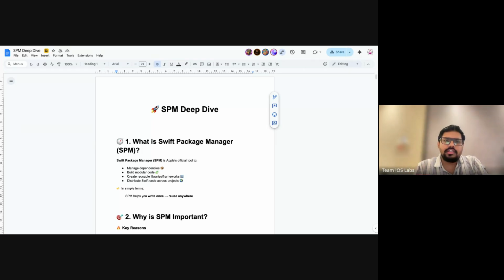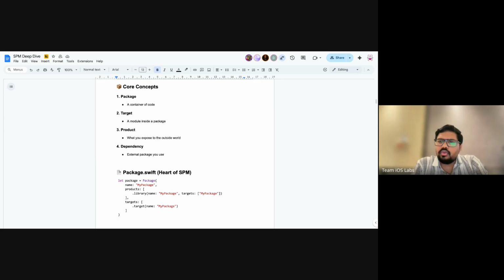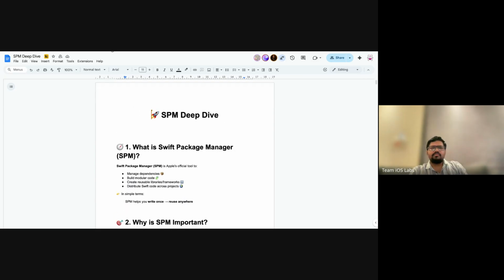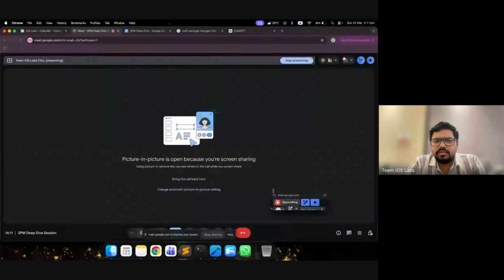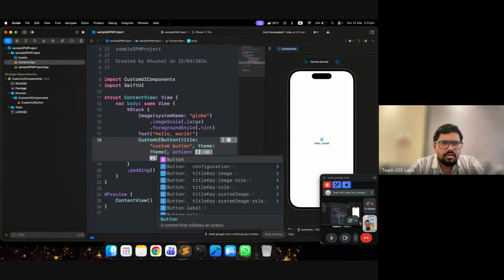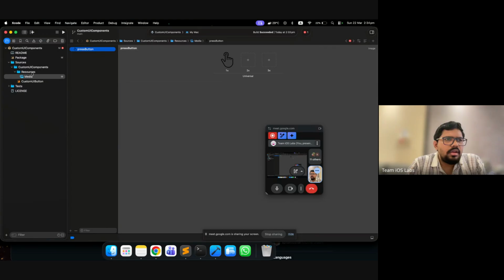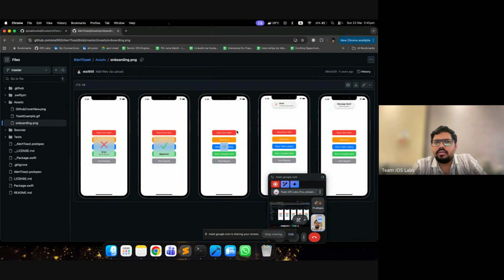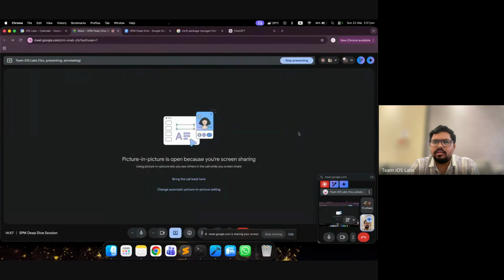Master Swift Package Manager (SPM): Create Reusable iOS Modules Like a Pro | SPM Basics | iOS Labs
🚀 *Swift Package Manager (SPM) Deep Dive | Build, Publish & Scale Your iOS Modules*

Most iOS developers have *used* SPM…
But in this session, we go beyond usage → and learn how to *build, own, and ship your own Swift Packages* 🔥

✅ What is Swift Package Manager (SPM)
✅ Why SPM is important in modern iOS development
✅ SPM vs CocoaPods — clear comparison
✅ Core concepts: Package, Target, Product, Dependency
✅ Step-by-step: Create your own SPM package
✅ Build reusable UI components (Design System approach)
✅ Add resources (images, assets) inside SPM
✅ Add dependencies to your package
✅ Versioning strategies (`.exact`, `.upToNextMajor`, `.branch`)
✅ Publish your package to GitHub
✅ Use SPM locally & remotely in your apps
✅ How SPM works (Compile Time vs Runtime)

* iOS Developers (Beginner → Advanced)
* Developers preparing for interviews
* Engineers building scalable architecture
* Anyone who wants to move from *SPM user → SPM creator*

## 💡 Key Takeaway

👉 SPM is not just a dependency manager —
it’s a *powerful tool to build modular, scalable, production-ready iOS systems*.

## 🛠 Tech Stack

* Swift
* SwiftUI
* Xcode
* Swift Package Manager

## 📌 Resources

## ❤️ Support

🔥 *Let’s move from using packages → to building ecosystems.*

## ⏱ Chapter timestamps
0:00 – Introduction
4:08 – SPM vs CocoaPods – Key differences & why SPM is the future
6:11 – SPM Basics – Package, Target, Product, Dependency explained
26:02 – Creating Your Own SPM Package – Step-by-step setup in Xcode
37:35 – Publishing Your Package – GitHub, tagging, and remote usage
54:53 – Adding Resources – Images, assets, and how to access them
1:06:42 – Adding Dependencies – Using .exact, .upToNextMajor, .branch rules